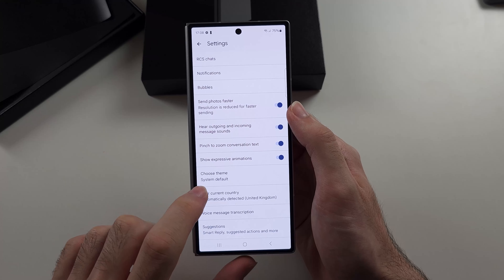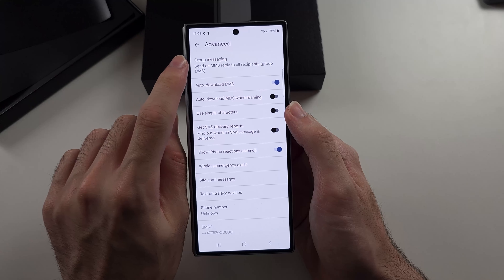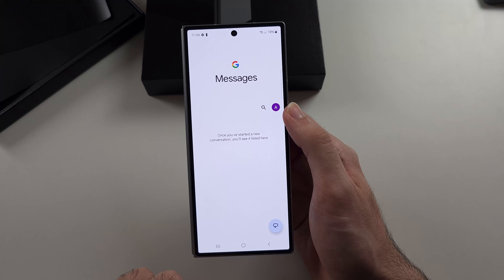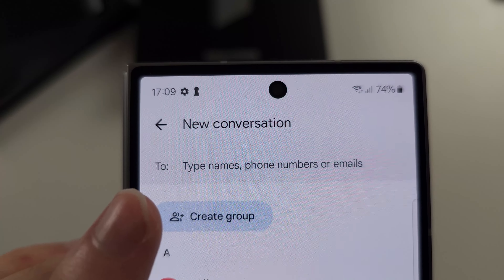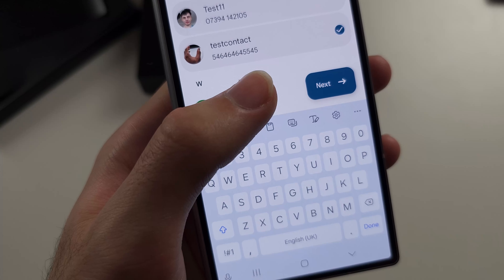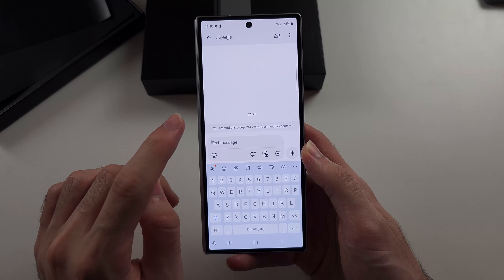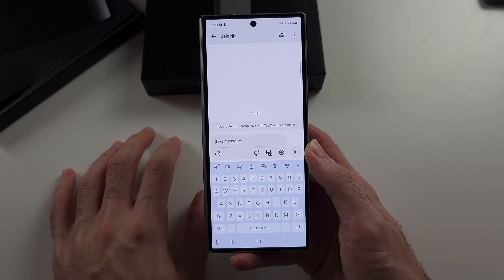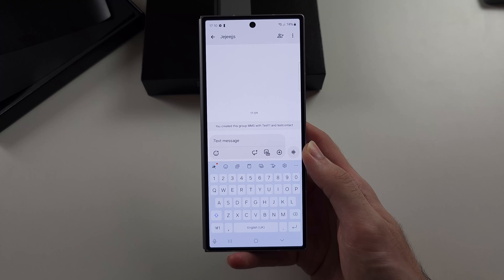How To Make a Group Chat on Samsung Galaxy Z Fold 6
Welcome to our guide on how to make a group chat on your Samsung Galaxy Z Fold 6! In this video, we’ll walk you through the process of creating and managing group conversations. Whether you want to keep in touch with family, friends, or colleagues, follow along to set up a group chat and enjoy seamless communication on your Galaxy Z Fold 6.